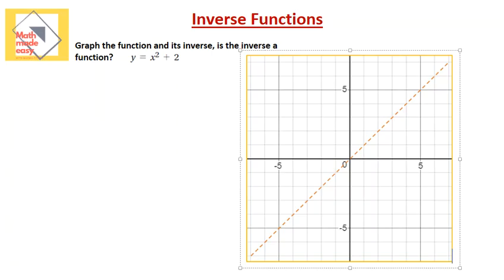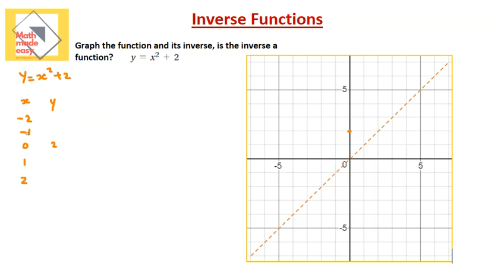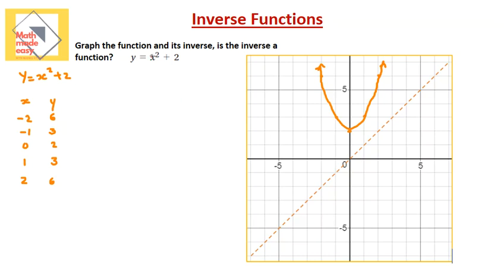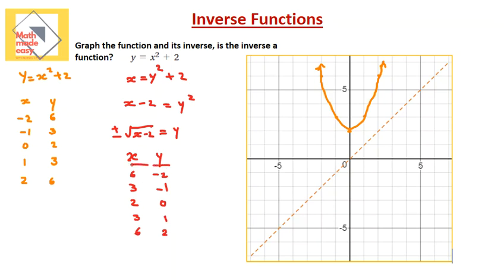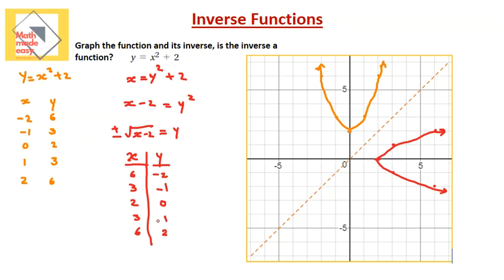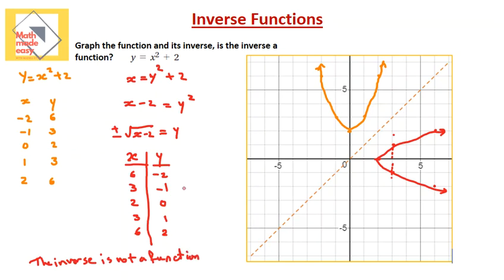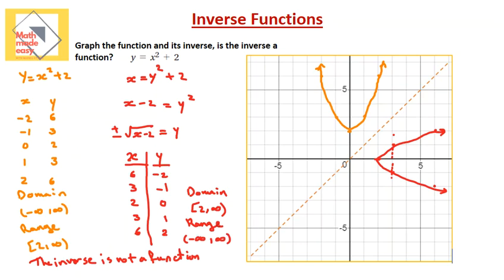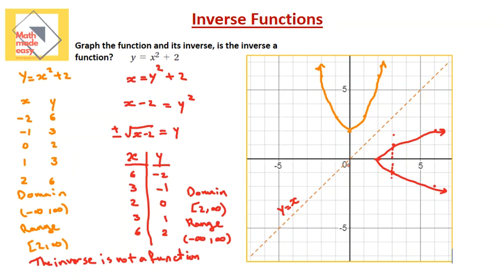Inverse of Functions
In this video we are going to discuss how to if the inverse of a function algebraically, how to graph a function and its inverse, and determine if the inverse is a function or not.